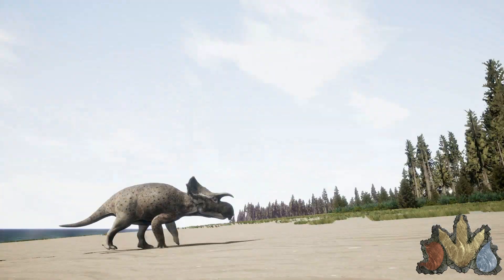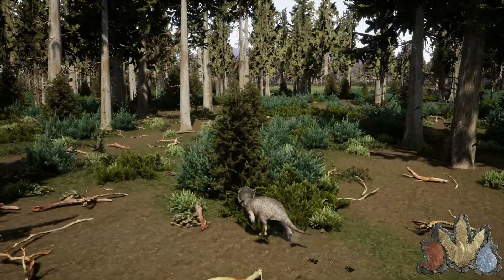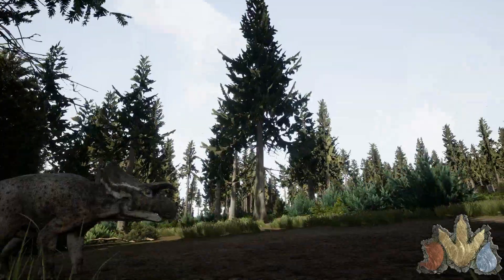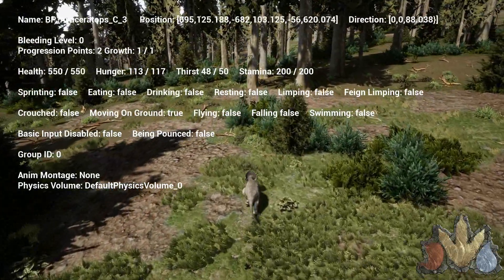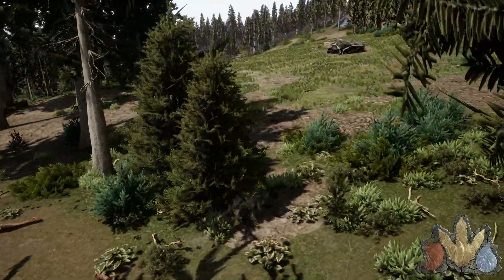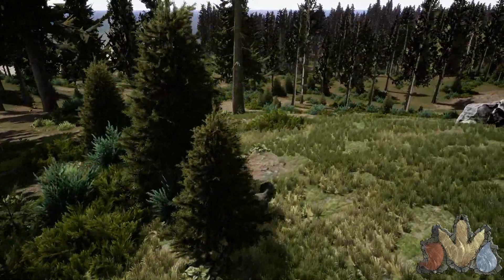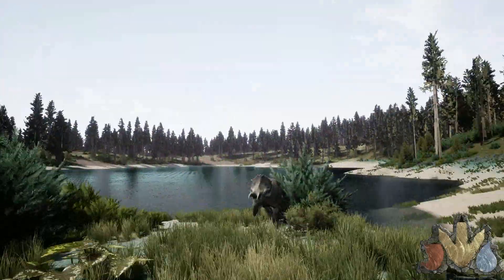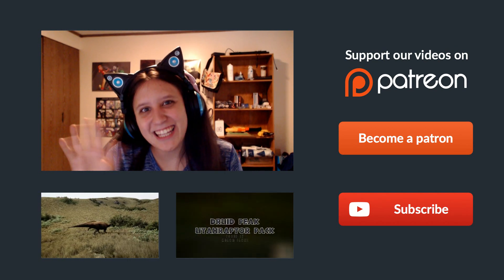AVACERATOPS WIP [The Isle Episode 109]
THIS GAME IS IN DEVELOPMENT AND EVERYTHING IS SUBJECT TO CHANGE. New patches are being pushed constantly, so this may not be the most recent version of the game!

Today I wanted to hop on to the development branch of the Isle and take a look at the adorable new avaceratops. Can't wait for this little guy to be finished!

“The Isle is an open-world multiplayer dinosaur sandbox game that will feature several different user created game modes.
The first game mode being developed is an open-world survival experience where players will choose to play as one of three human factions; Rangers, Mercenaries or Poachers. They will face off against the primeval inhabitants of The Isle with superior firepower and technology, relying on their wits to survive the hostile environment and their force of will to endure.
Other players will choose to play as one of the indigenous prehistoric creatures of The Isle purging The Isle of mammalian encroachment with bestial strength and tenacity.
Players can form groups, explore The Isle, establish bases, create packs, discover data logs left by Project Lazarus and compete for the DNA left behind by those responsible for creating The Isle.
The Isle features a non-linear narrative told strictly through the environment. Hidden locations and ancient artifacts will be dynamically created on The Isle revealing the how and why of The Isle. Players will need to work together to uncover all of the secrets of The Isle. Discovering these locations and artifacts will unlock several key plot devices which will further the communal narrative forward.
Development of The Isle has been ongoing for over a year and we’re in the final stretch before having it at a state ready for public play. The Isle is still in an early (Alpha) stage of development but we are happy with the course it is on.”

For those of you that are new to my channel, my name is Heather a.k.a. Jinawee. I do mostly Let’s Play videos and commentaries. I love playing video games and just wanted to share my joy and enthusiasm with others. I strive to upload at least three videos per week. I do work a full time job, but I do my best to keep to that commitment. I also either live stream or upload on the weekends. Check me out!